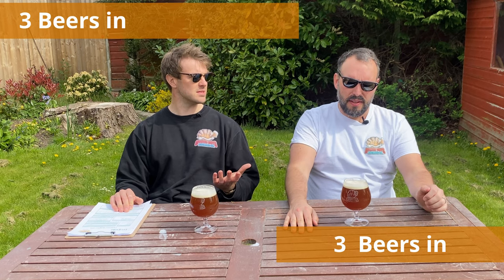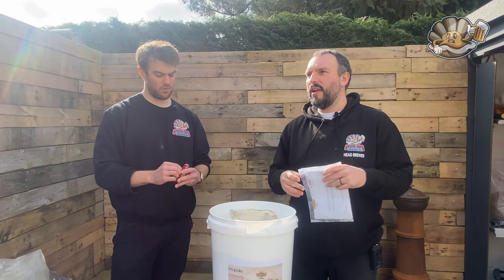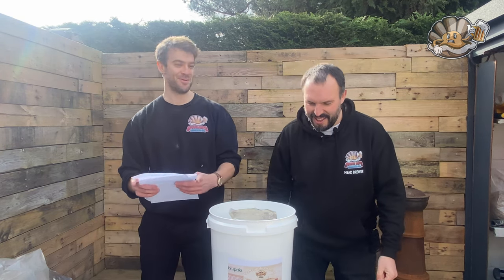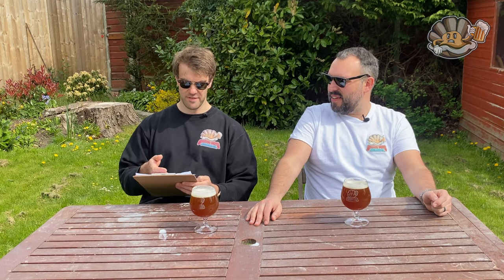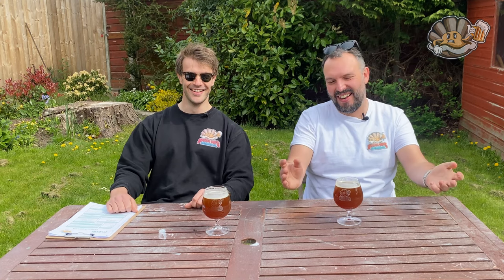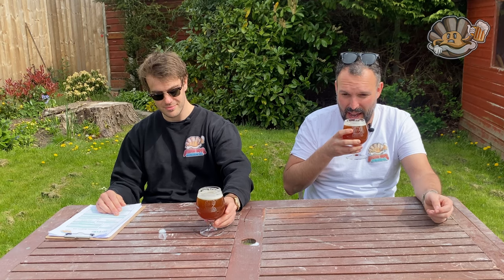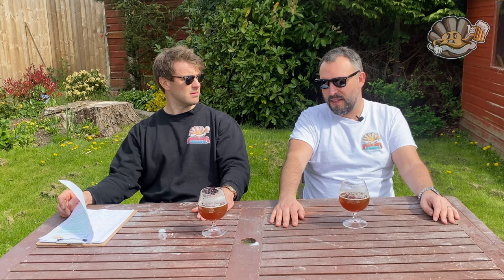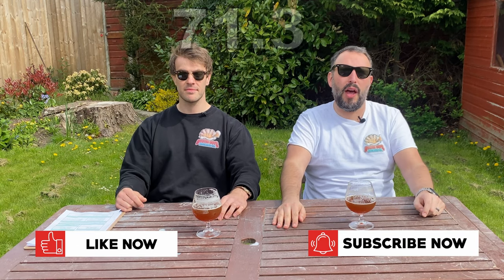Château Belgian IPA- All Grain Kit Review - Grain To Glass on the Grainfather G30 - Homebrew Outlet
It's homebrew time again! Check out this all grain kit.

This time we picked up a Château Belgian IPA from The Home Brew Outlet.  This kit was made as a collaboration between Brupaks and Castle Maltings, one of the oldest malting houses around!

If you want to buy this recipe kit, click here!

We normally review about 7 pints a day when we do it so the last ones tend to get a bit messy!  New videos twice a week.

All Grain Kit Review - Château Belgian IPA - Grain To Glass on the Grainfather G30